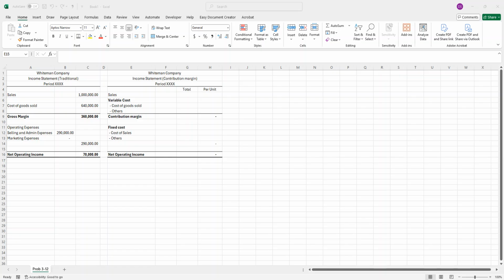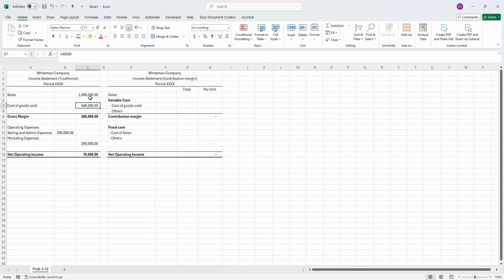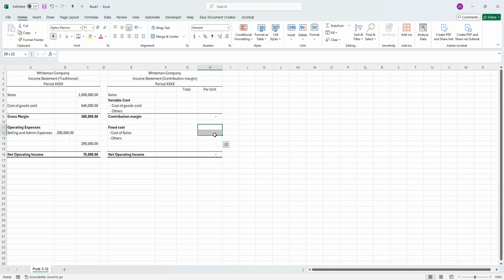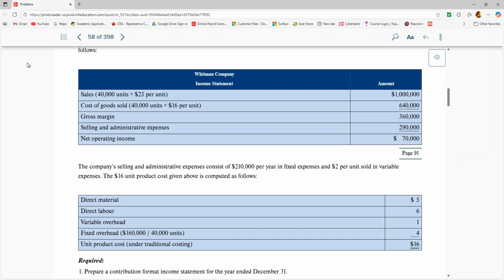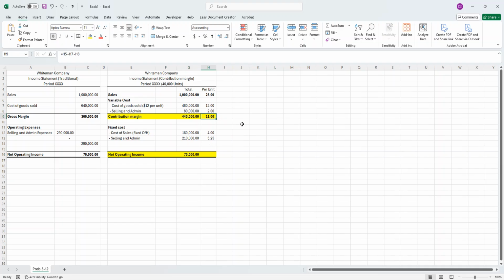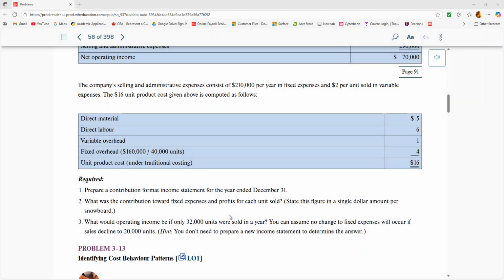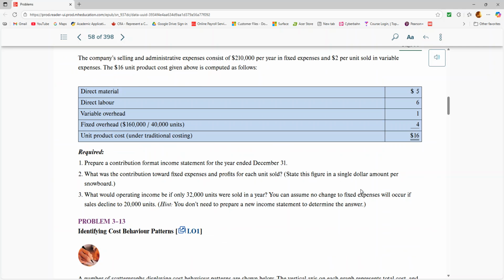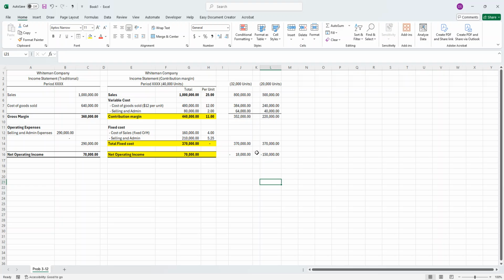Income Statement: Financial vs Contribution Margin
Variable Income statement vs Financial Income Statement
Contribution Margin